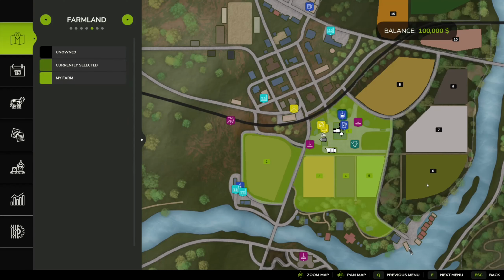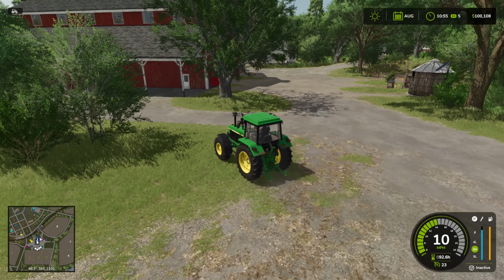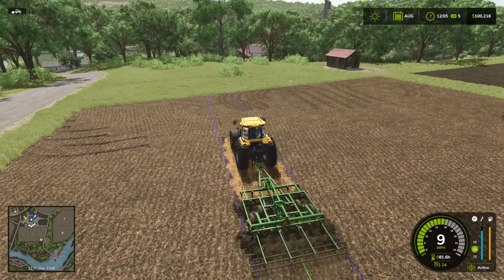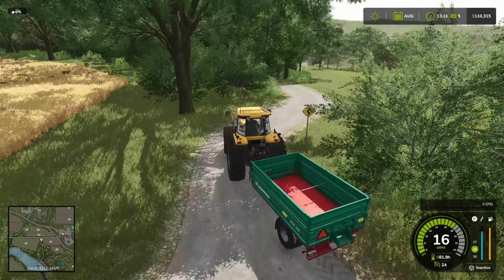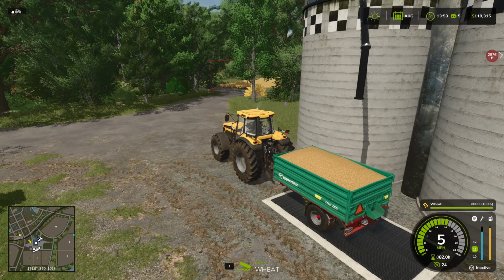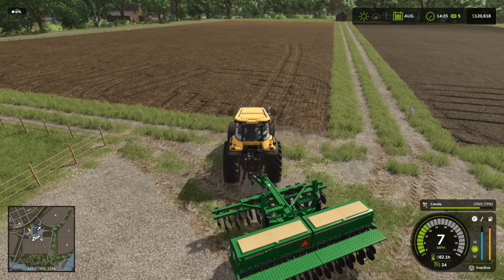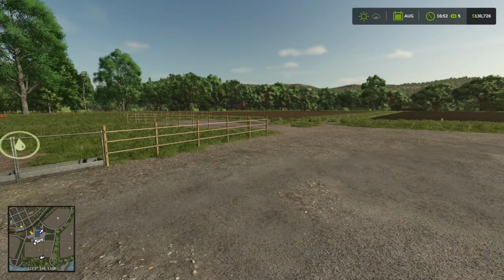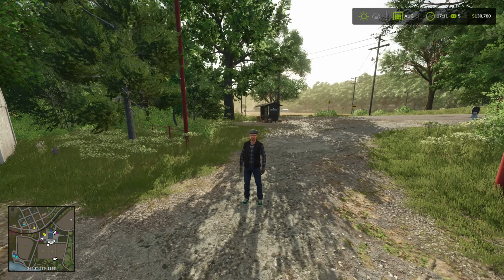FS25 1 Day 1 Farm on Riverbend Springs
Welcome to FS25. 1 Day, 1 Farm on Riverbend Springs

In this series, I play one full in-game day in New Farmer mode on each map using only the starting equipment and land. What can I really get done in a day? What’s the map like to work on?

Today: Riverbend Springs - wide roads, American farmland, and a solid starting layout.

✅ What I managed to do
✅ What I sold
✅ First impressions of the map

🎮 Casual play, kindness in progress